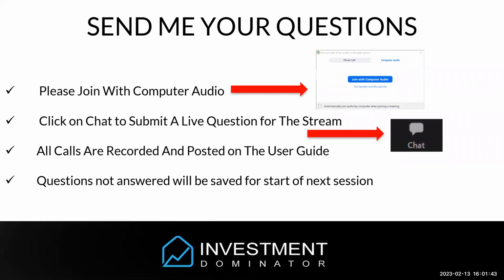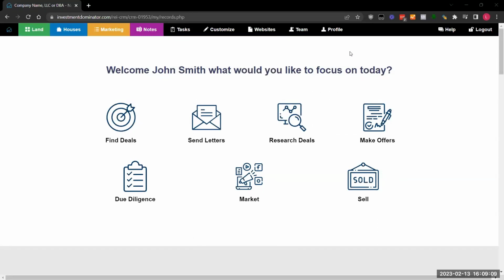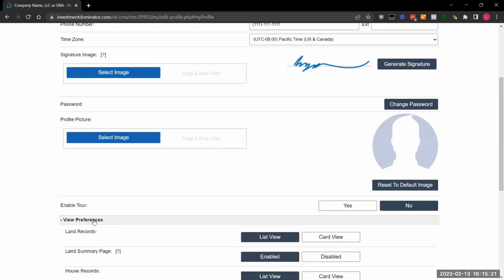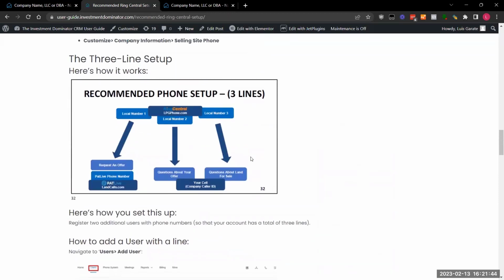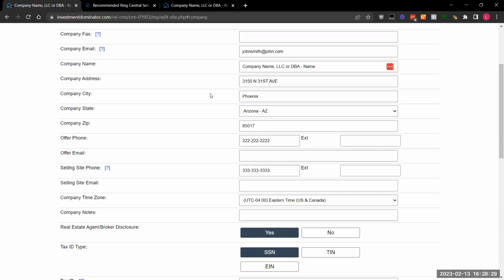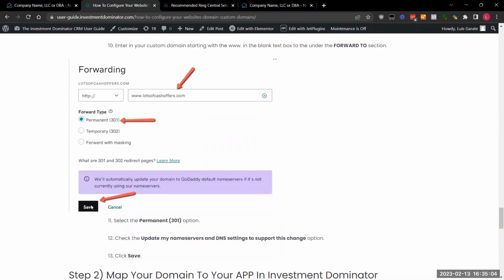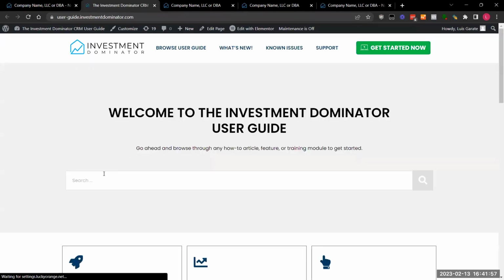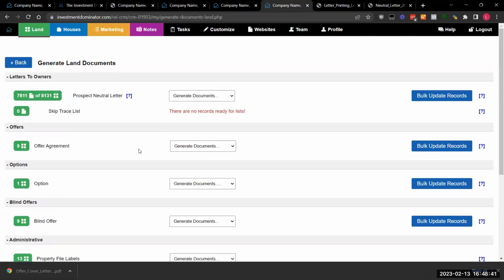2023 02 13 Weekly Investment Dominator Set Up Call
What are the Investment Dominator [Big-3] setup requirements - 8:40
Signature/Profile                         – 9:20
Company Info                              – 17:35
Domains                                   – 31:00